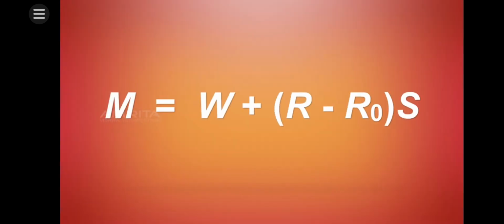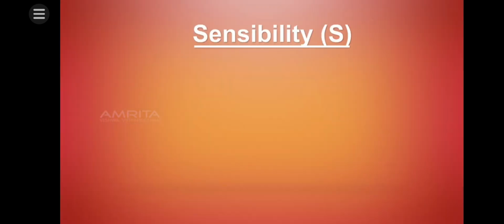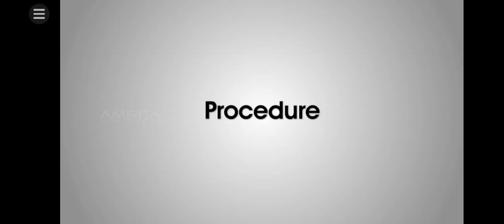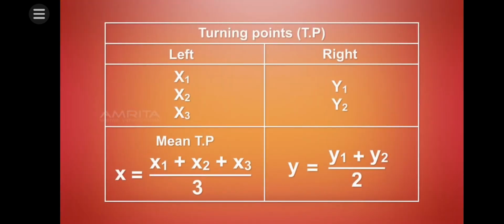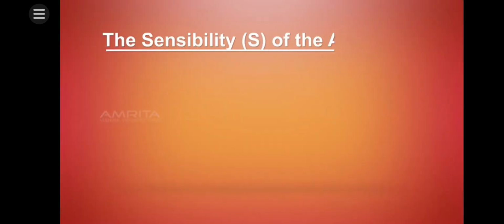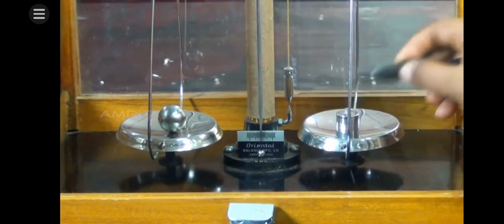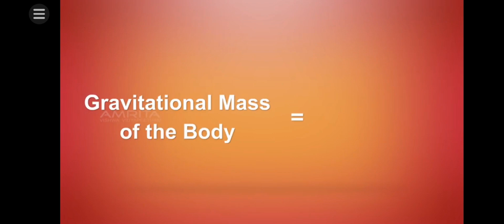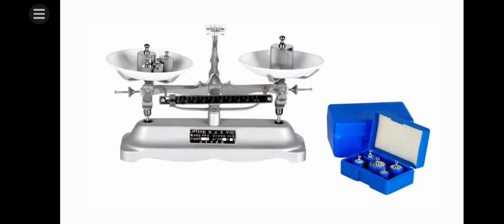Beam Balance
Chemistry Practical